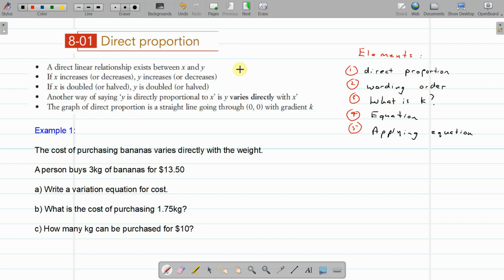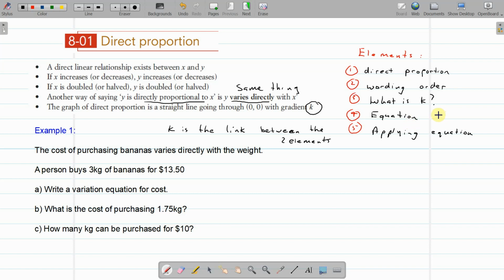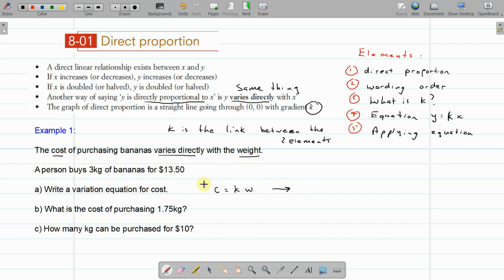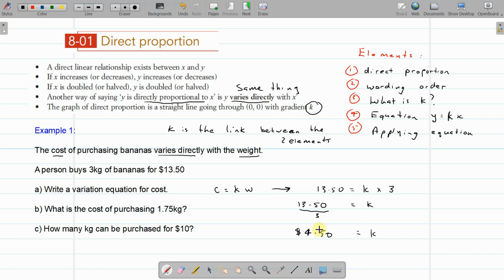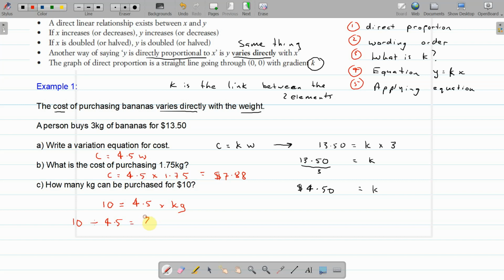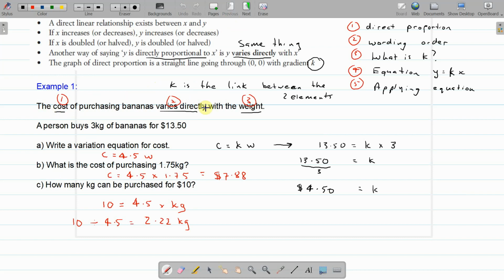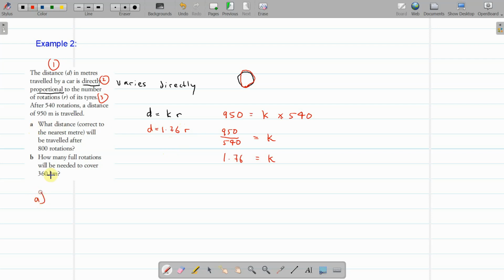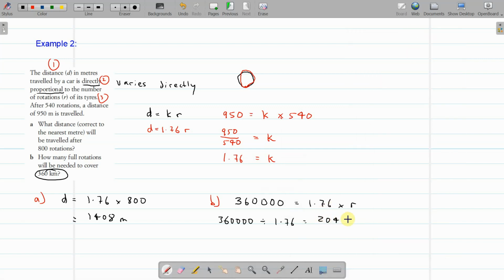year 10 8 01 direct proportion examples